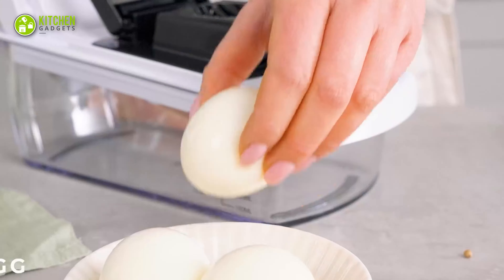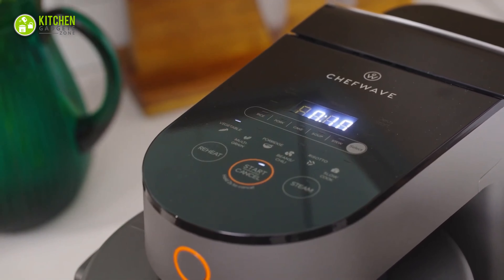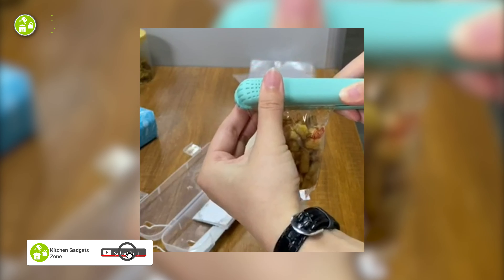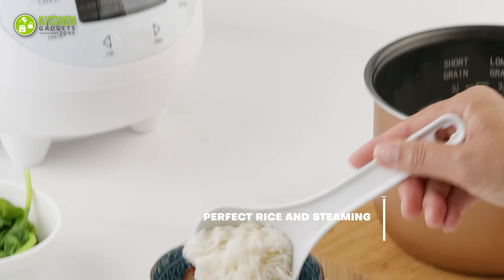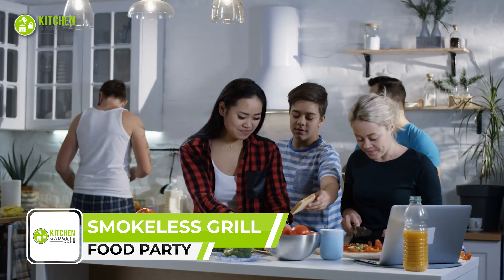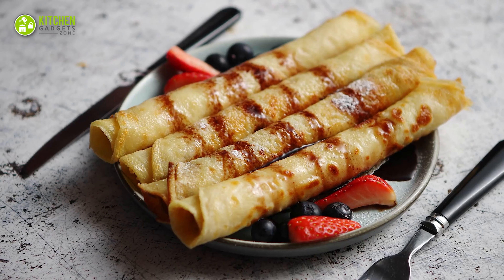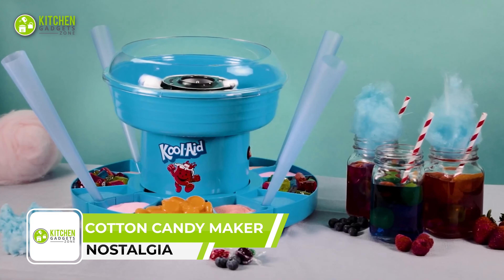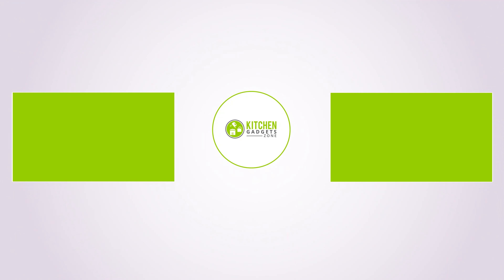15 Chinese Kitchen Gadgets | Kitchen Gadgets You Must Have ▶ 5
15 Chinese kitchen gadgets will make your everyday kitchen chores more accessible, fun, and faster in ways you never imagined.

***Video Credit:
**ChefWave
**Fullstar houseware
**Yum Asia
**Buydeem US
**KPKitchen
**Nostalgia Products
**KUHN RIKON Switzerland
**Luke Fan